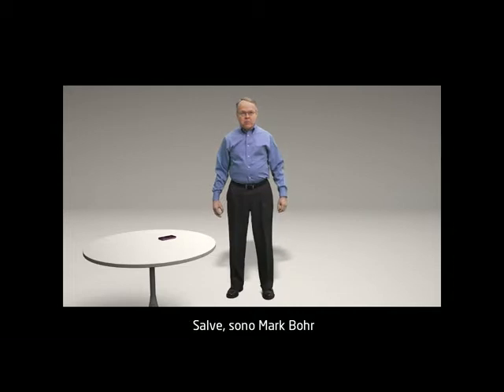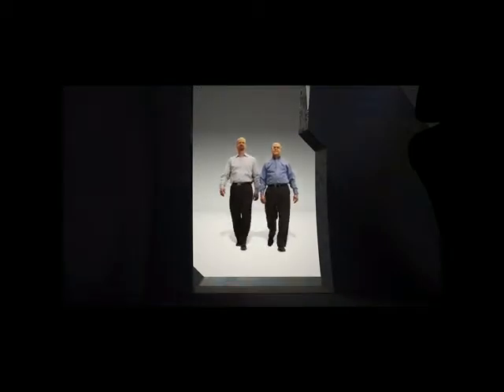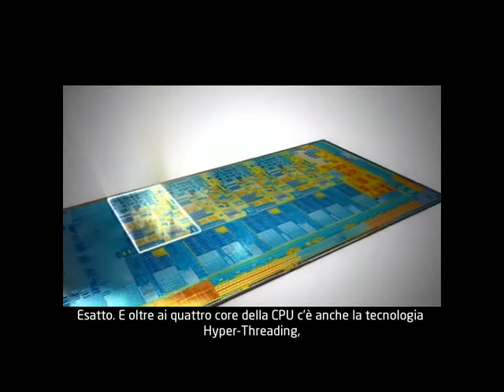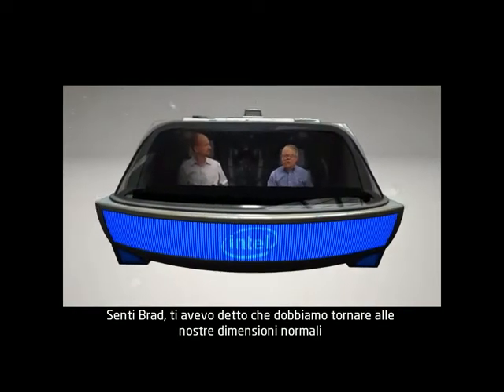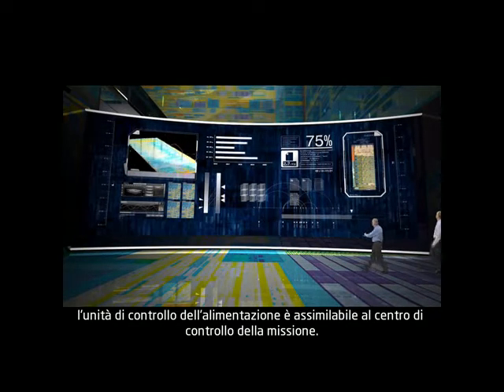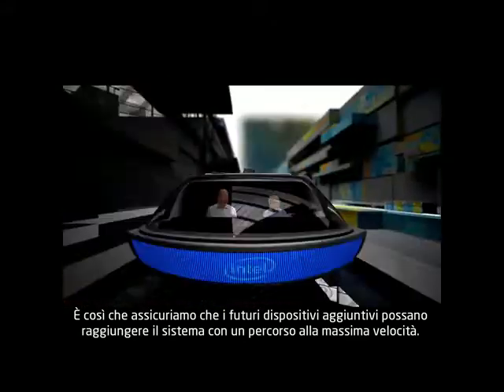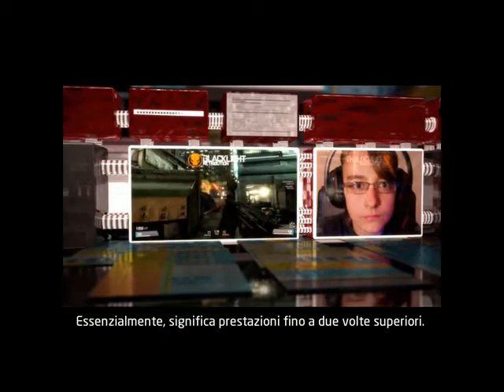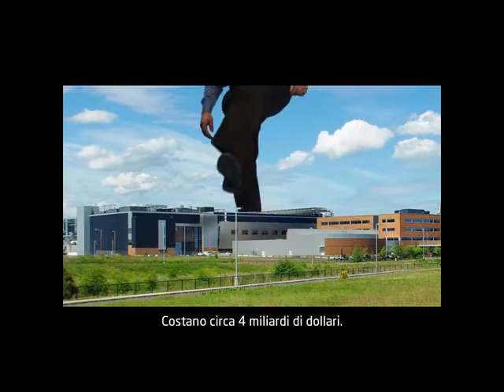Intel the Power of Small